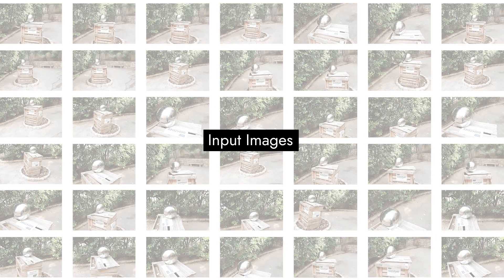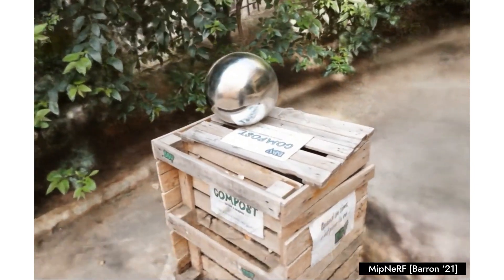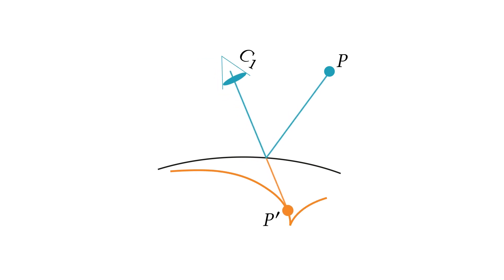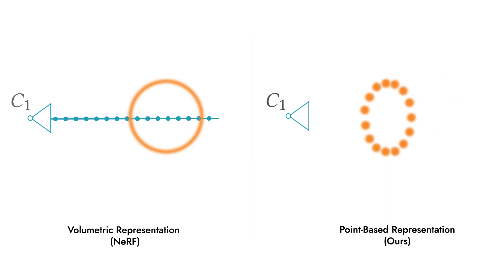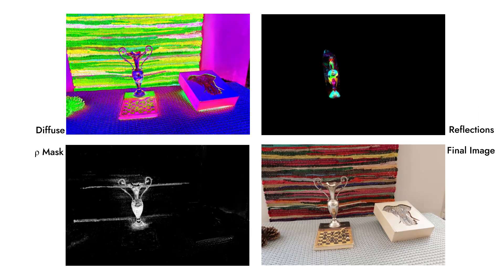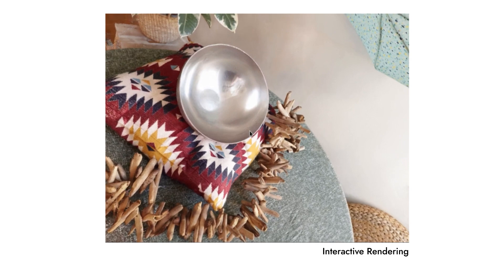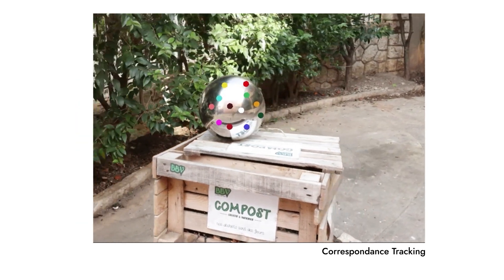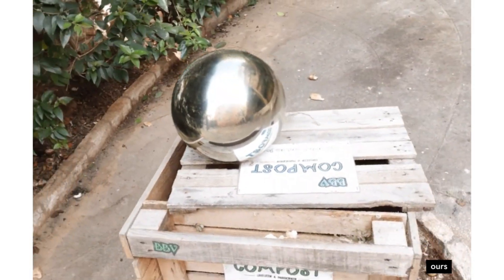Neural Point Catacaustics for Novel-View Synthesis of Reflections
Neural Point Catacaustics is a new point-based representation to render novel views of scenes with curved reflectors from a set of casually-captured input photos.

Published in SIGGRAPH Asia 2022.